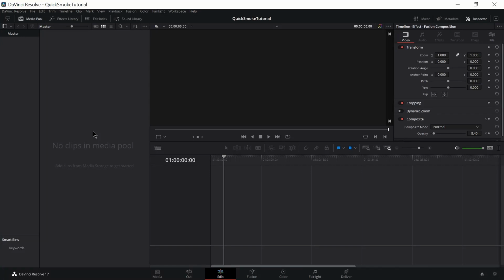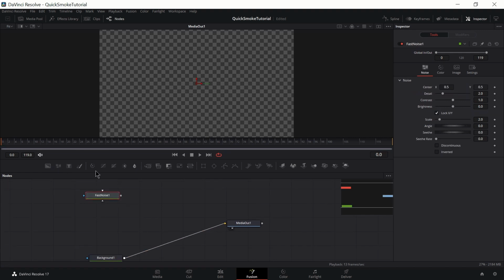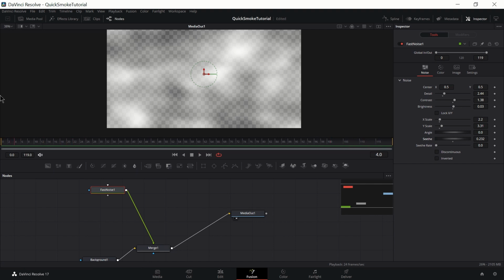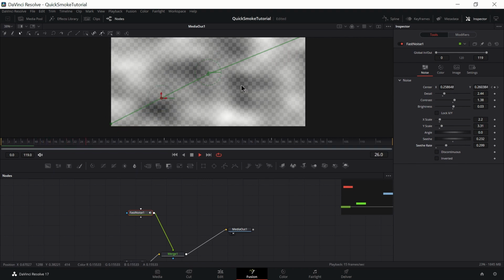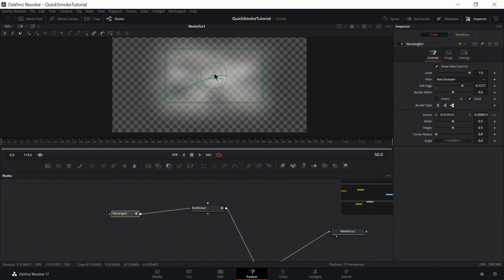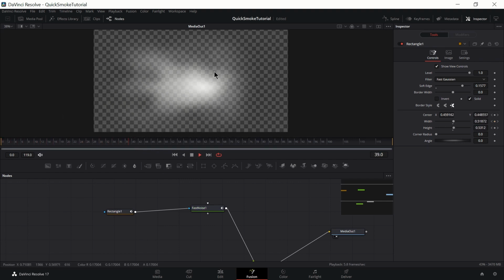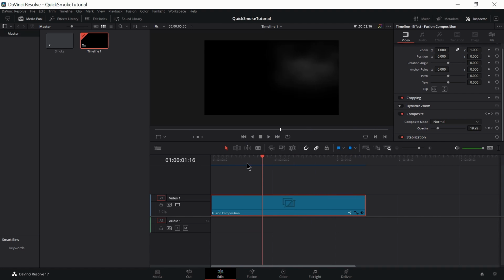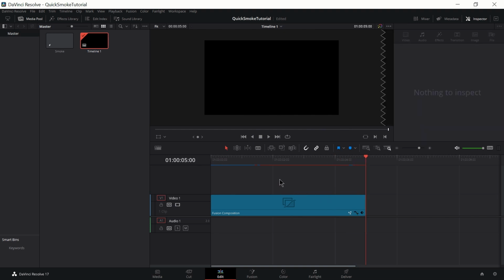How to Quickly Create Smoke in DaVinci Resolve 17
So we will create smoke quickly in Resolve 17, I will show you a way so you don't have to create emitters and particle nodes in fusion, instead just a fast noise and a mask node.

Hope you learnt something from this